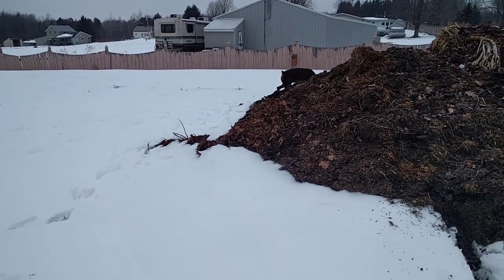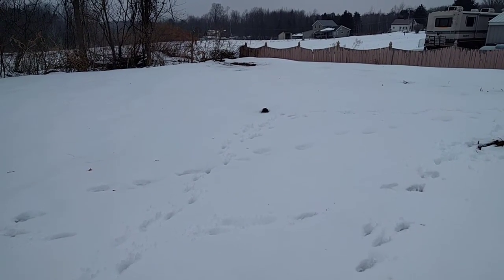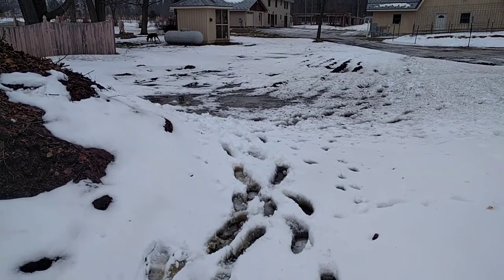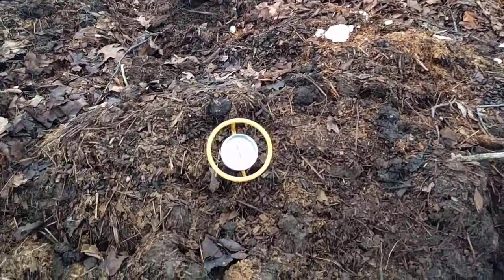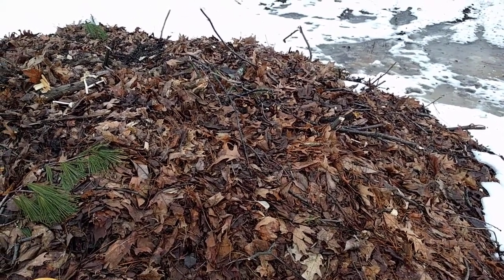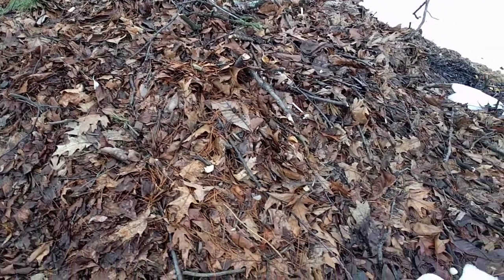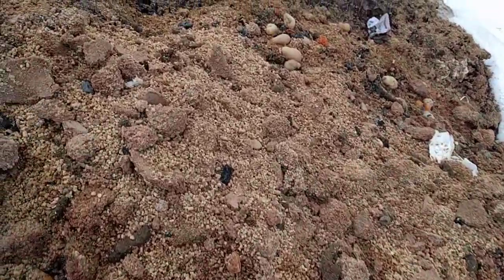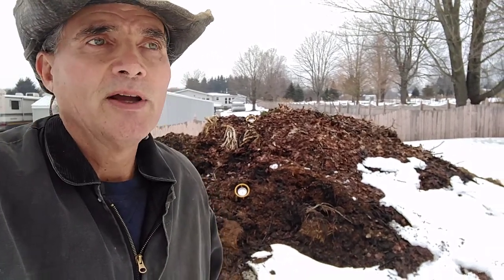Winter care of compost pile in the snow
Update on the progress of a compost pile throughout the winter in a cold temperate climate. Idealy I would have this pile covered with a tarp however it blew off during our first winter wind storm.